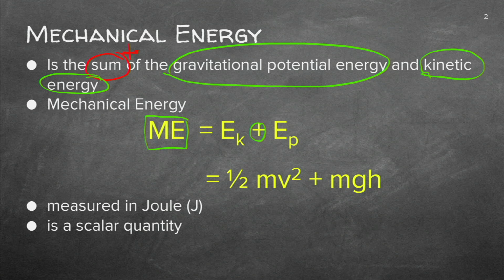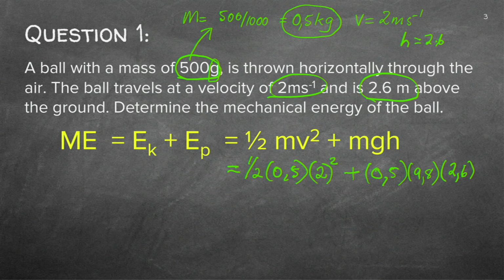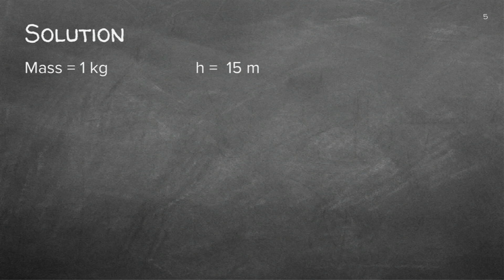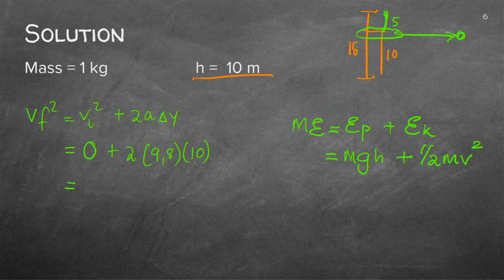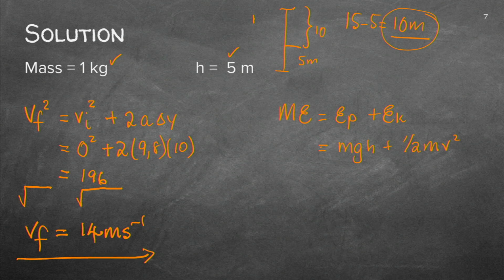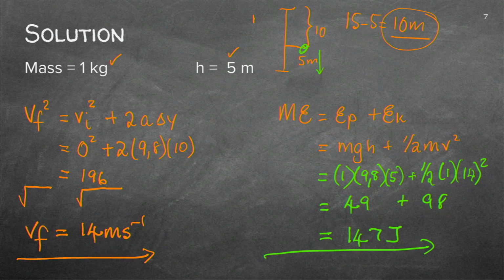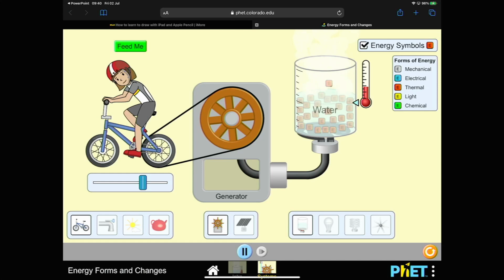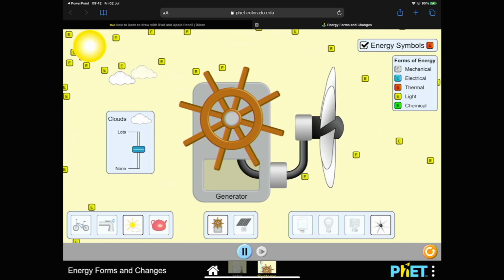8.4 MECHANICS ENERGY - MECHANICAL ENERGY